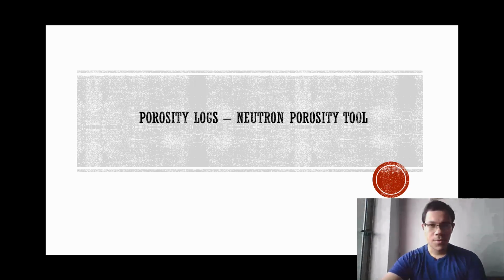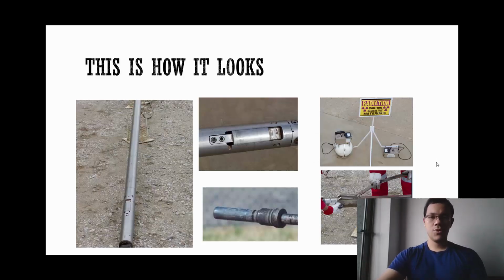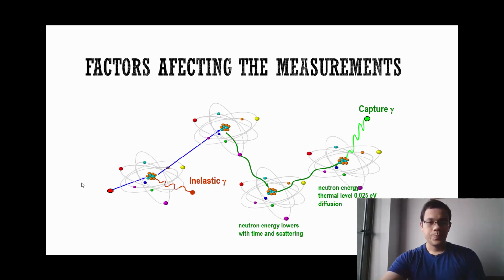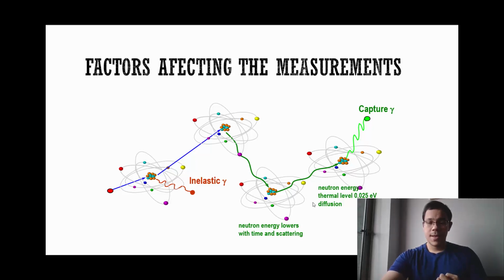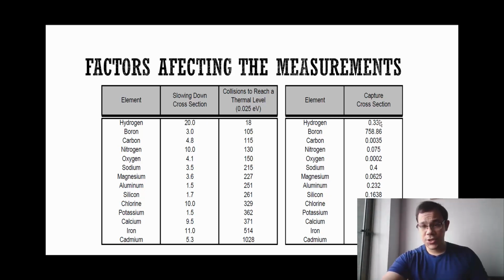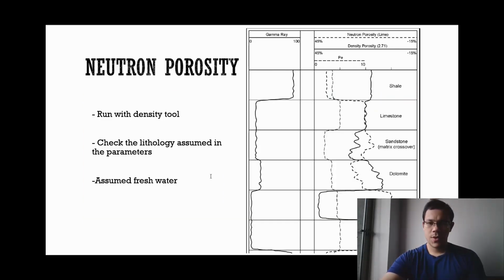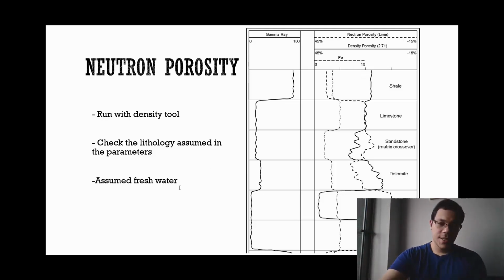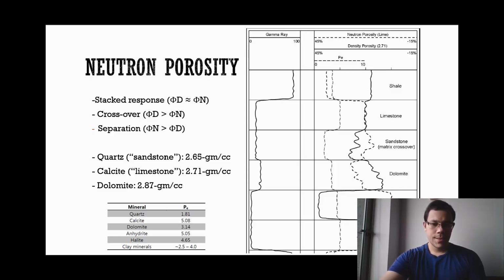Chapter 6 Neutron Porosity